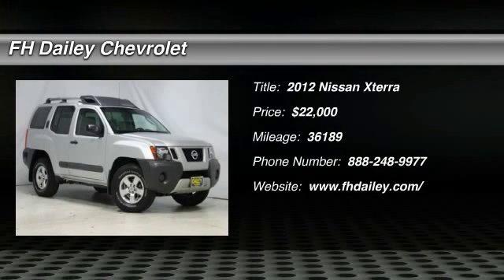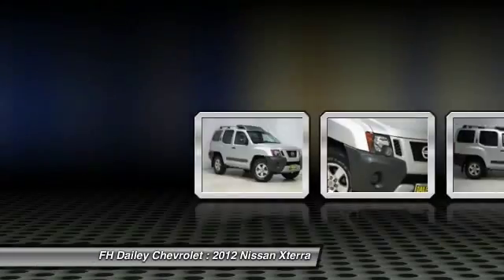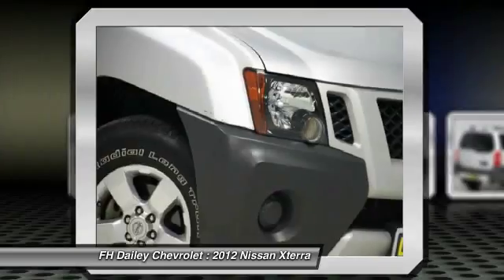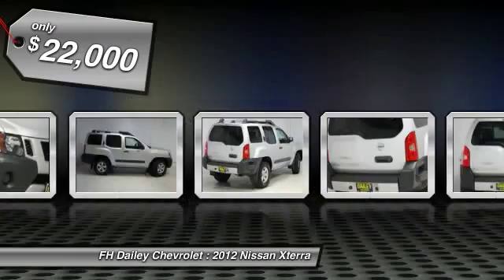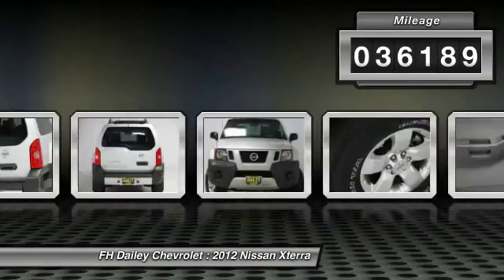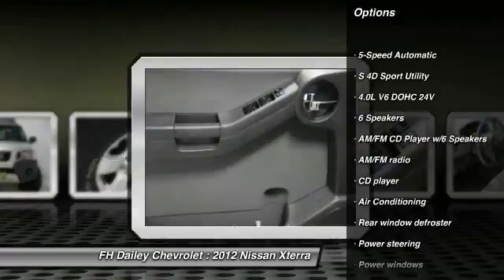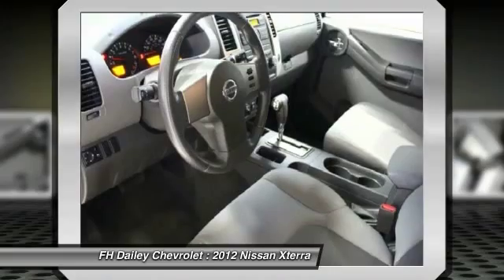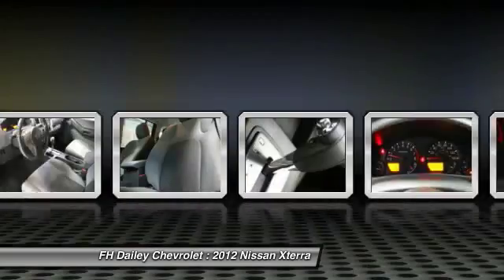2012 Nissan Xterra FH Dailey Chevrolet - Bay Area - San Leandro CA 692R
2012 Nissan Xterra  - Stock#: 692R - VIN#: 5N1AN0NWXCC508543

Visit either of our two locations: